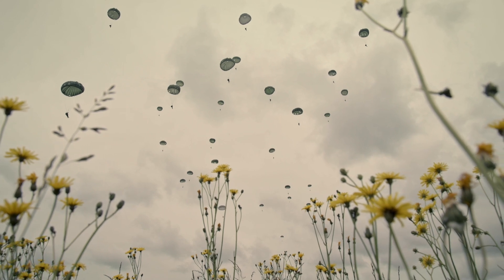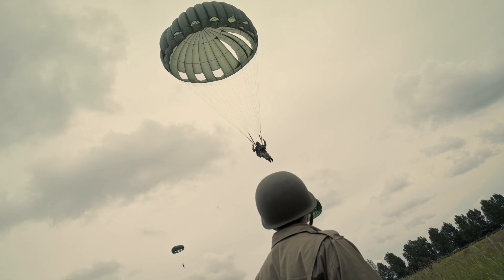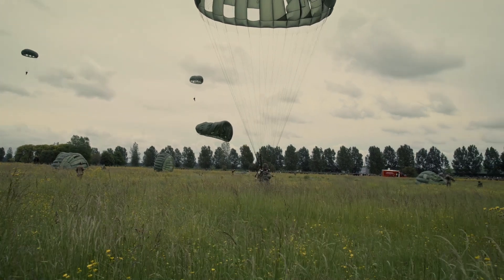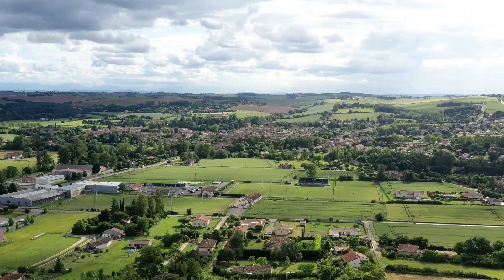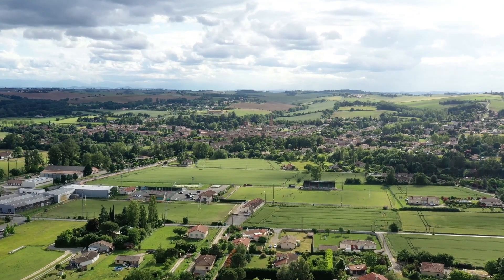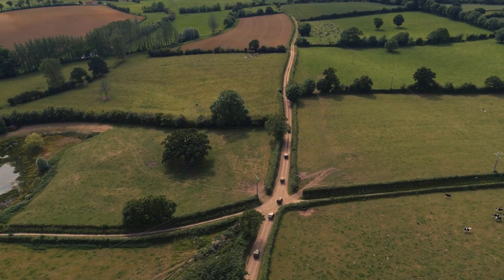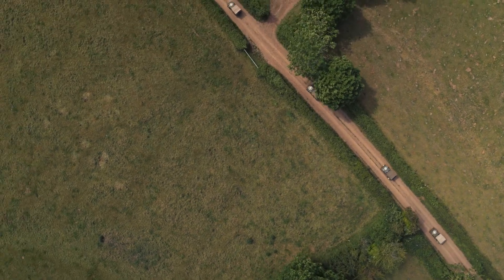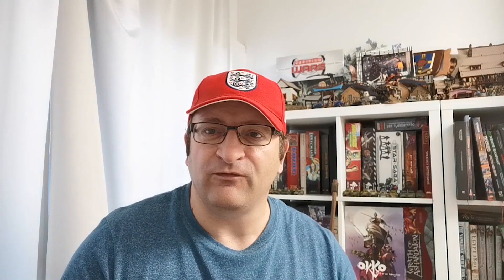Arnhem 1944 Wargaming Project Intro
The Battle of Arnhem, part of Operation Market Garden, stands as one of the most ambitious and controversial Allied operations of World War II. Taking place in September 1944, the battle was a bold attempt by the Allies to secure a series of bridges in the Netherlands and create a pathway into Germany, ultimately aimed at hastening the end of the war. Despite the operation's innovative strategy, it culminated in a costly defeat, highlighting the complexities and unpredictabilities of warfare.

This project plan is to build a wargaming version of the battle around the bridge in Arnhem using both 15mm and 12mm miniatures. This vlog series will chart my progress in trying to achieve this.